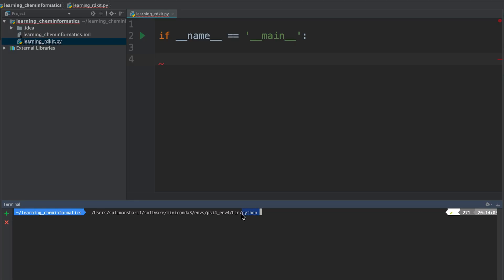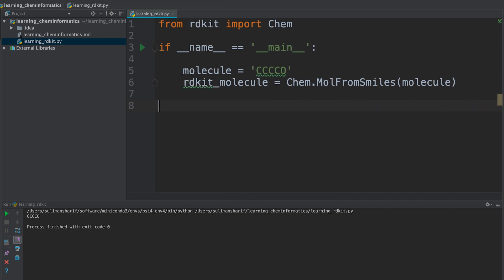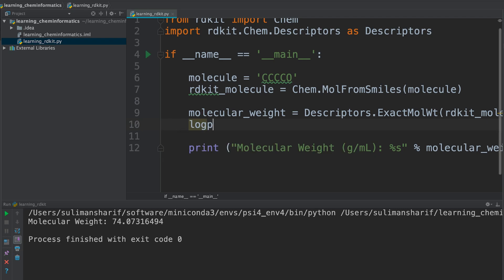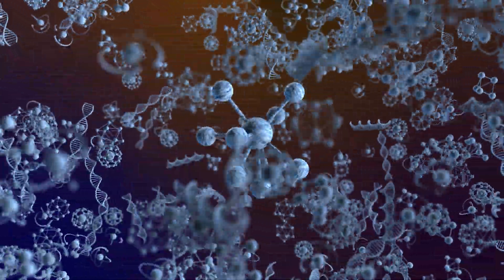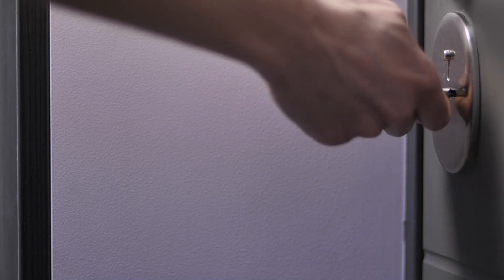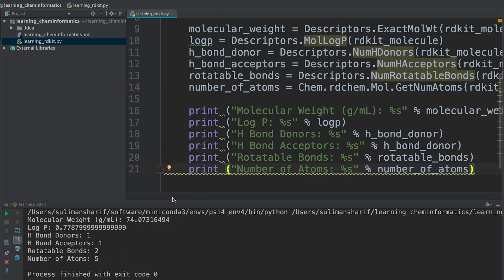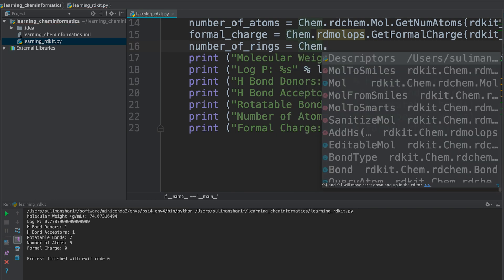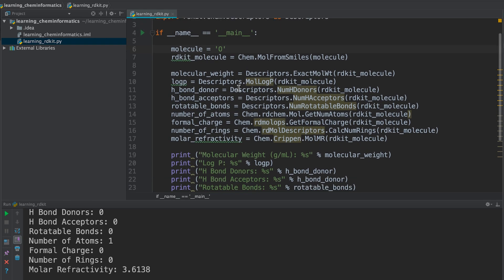Introduction to RDKit 001 - Molecule Properties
Welcome to Introduction to RDKit

In this video, we will be passing installing RDKit and passing butanol into a Mol Object. Using RDKit we will extract different molecular properties including LogP, Molecular Weight, H Bond Donors, H Bond Acceptors, Molar Refractivity etc.

Homework is Posted